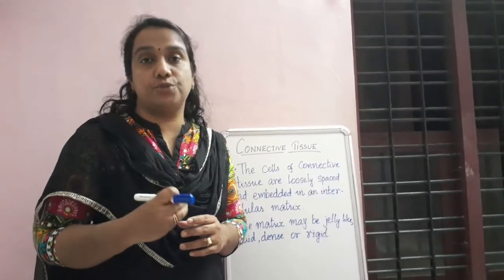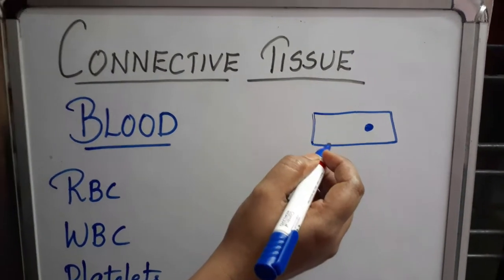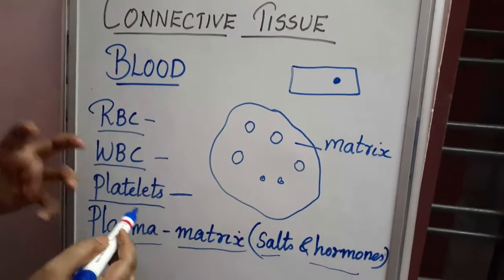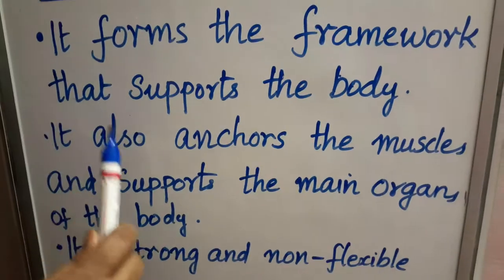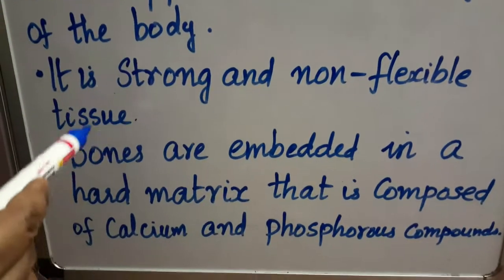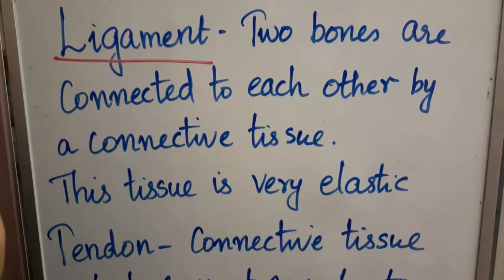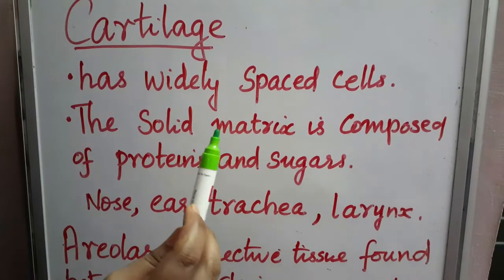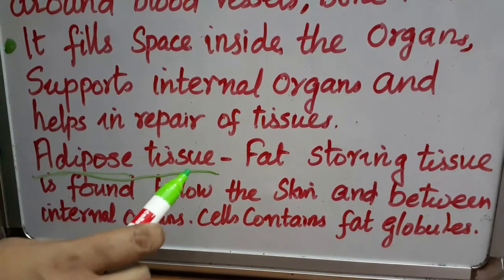Class9 CT Part1 1307